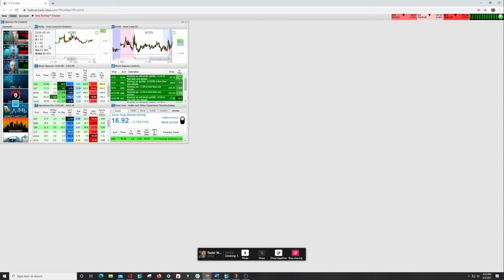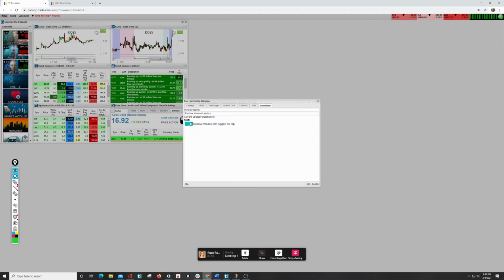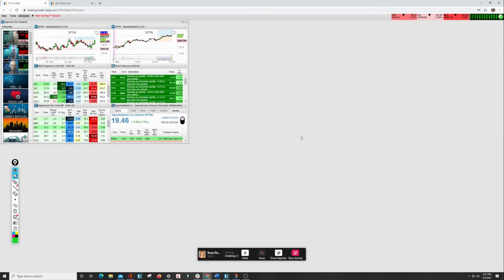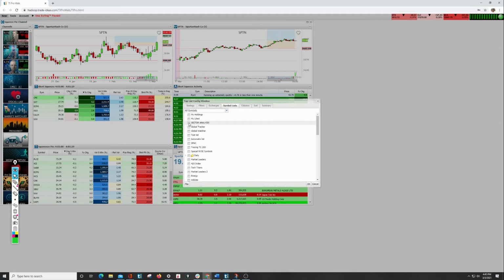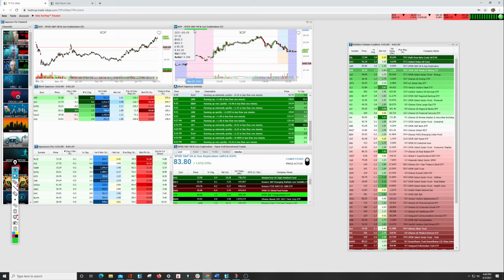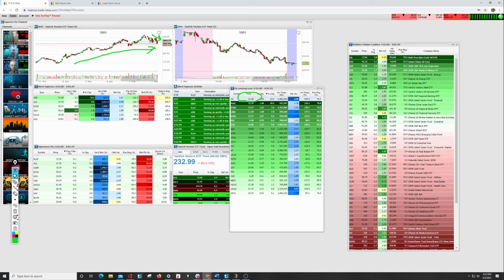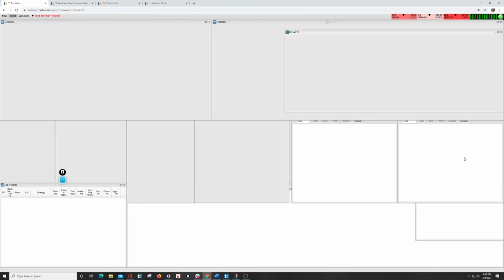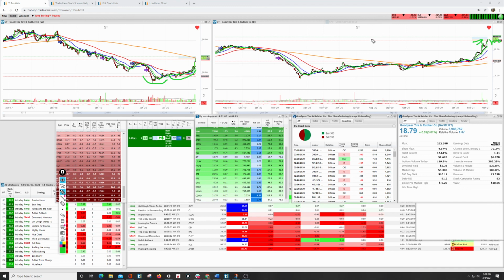Internal Training for Trade Ideas 3/3/2021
Me learning to use the Web version of Trade Ideas while teaching co-works how to navigate the software as well.